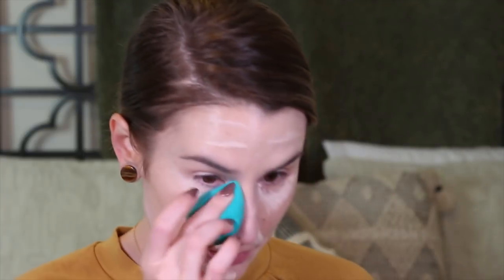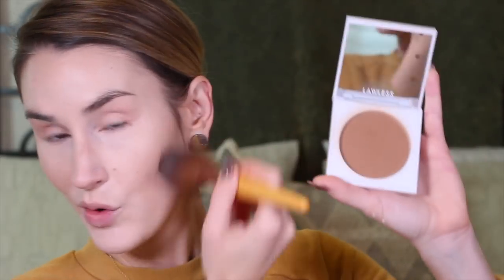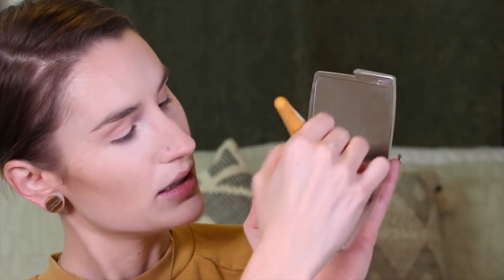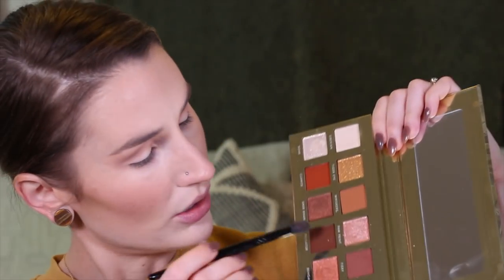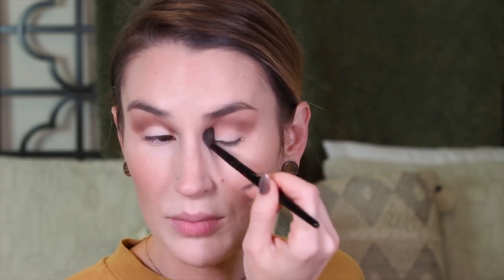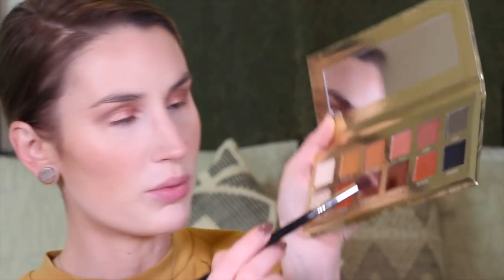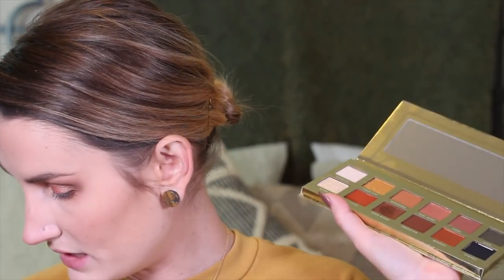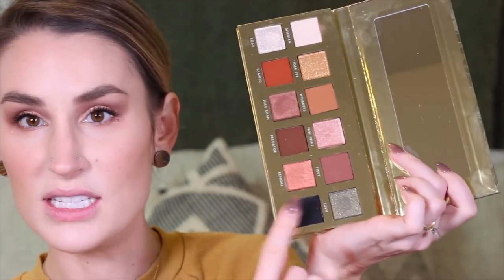PLAYING WITH NEW MAKEUP | New AETHER Highlighters, Shared Planet, Milk Makeup + MORE!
Hey fam. TODAY I just wanted to hang out and chat with you guys while I try a bunch of new makeup. I have the Tiger palette from Shared Planet, a new beauty brand out of Canada, the coveted new Diamond Dust highlighters from Aether Beauty, I'm finally trying some MILK Makeup in earnest on my channel in the form of the Hydrogrip Primer and the Flex Foundation stick, and there is a CRAZY amazing first impression that blows my mind from Elf. Also you guys can see how I've been doing my makeup lately. Come hang out, y'all!

Items used:

MILK Makeup Hydrogrip Primer
MILK Makeup Flex Foundation Stick in Creme
Becca Undereye Color Corrector
Elf 16 Hour Camo Concealer in Fair Rose
Westman Atelier Creme Contour in Biscuit
Hourglass VEIL Powder
Hourglass Ghost Blush Palette
Patrick Ta "She's Seductive" Blush
Cover FX Highlighter in Moonlight
Patrick Ta Lipliner in She’s Proud*
Kosas Wet Lip Oil in Jellyfish*
Onomie Radical Setting Mist*